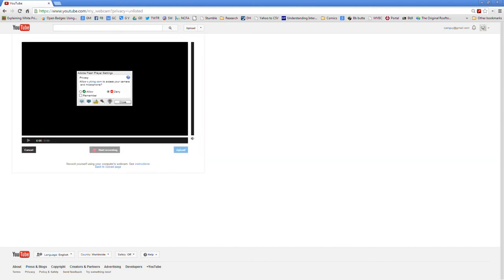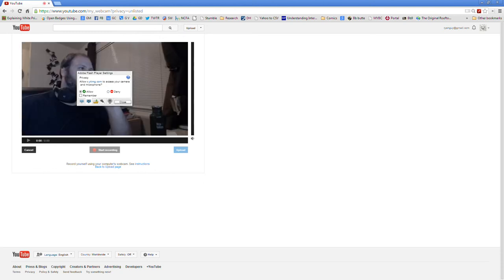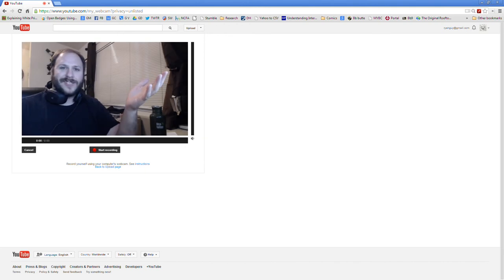How to Record from a Webcam Directly To YouTube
This walk though is part of a presentation given at the Spring 14 Butte College Blackboard Community Exchange.